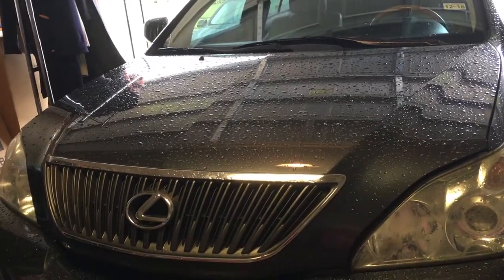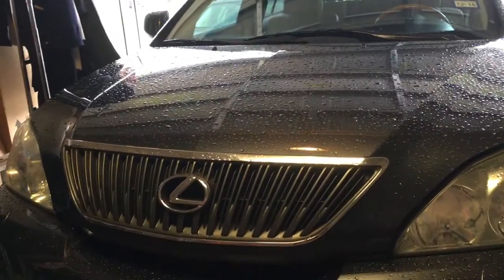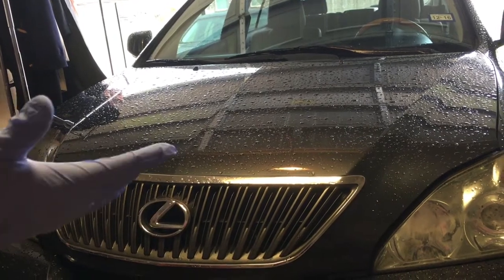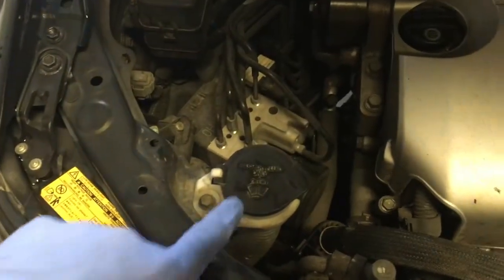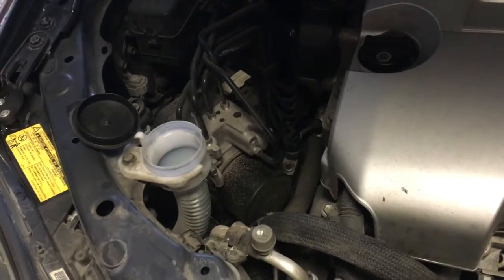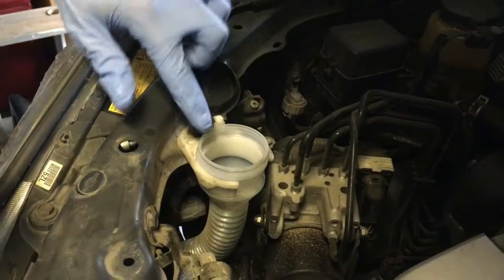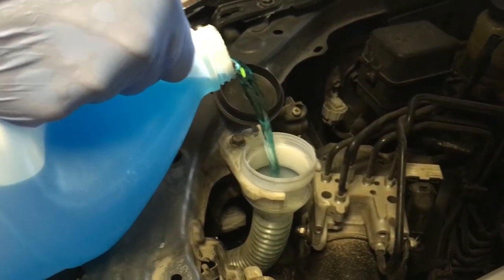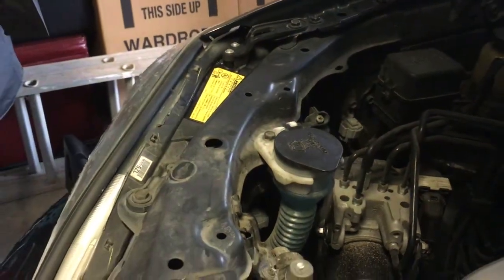How to Add Windshield Wiper Fluid 2007 Lexus RX 350